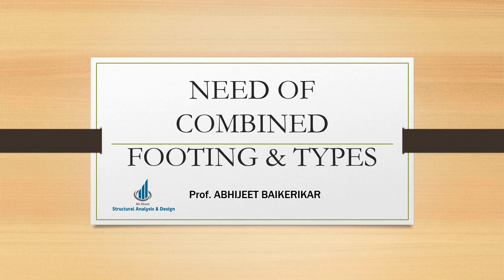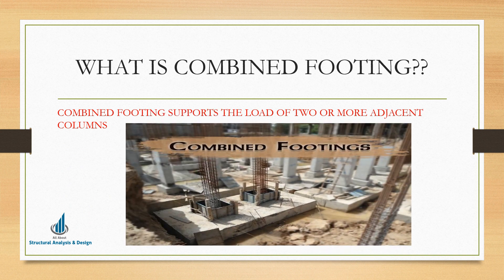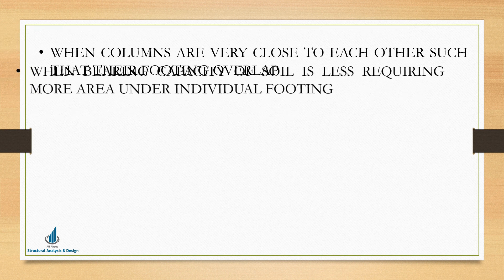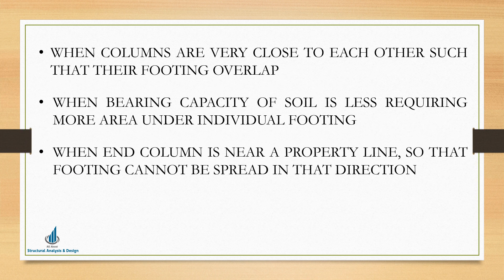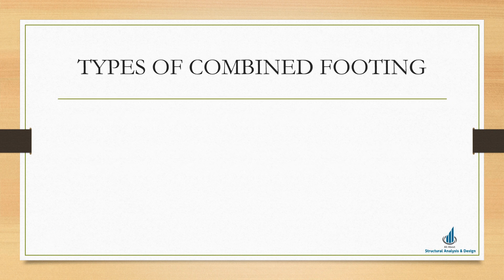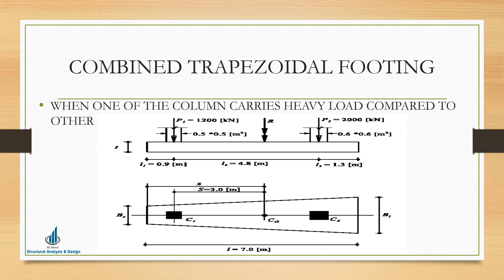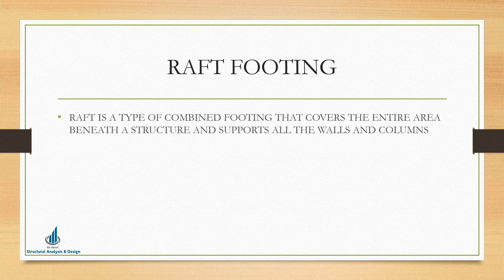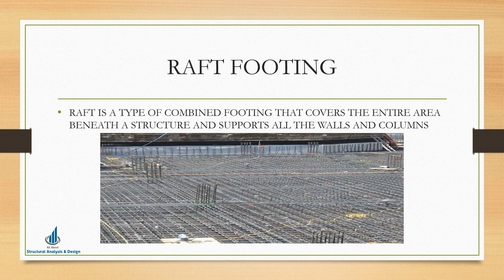Combined Footing | Why to provide Combined Footing | Types of Combined Footing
Here definition of combined footing is briefed followed by what is the necessity of combined footing and what are the different types of combined footing have been clearly illustrated in this video.